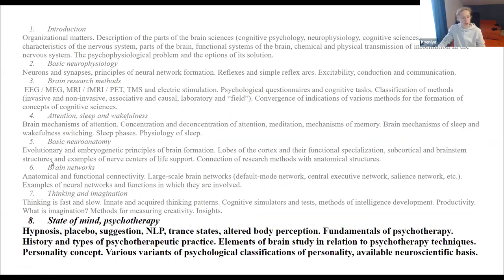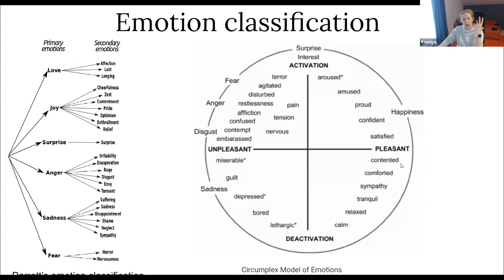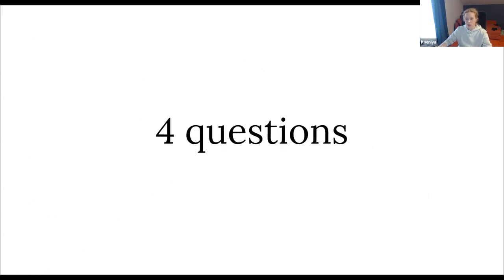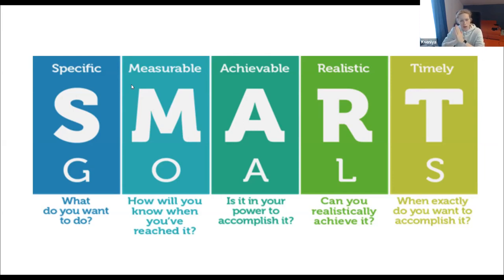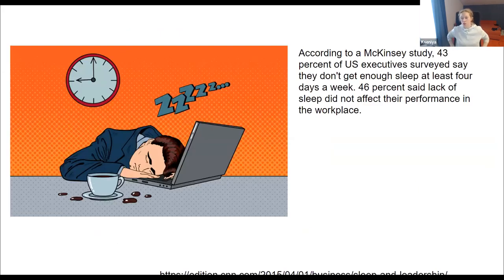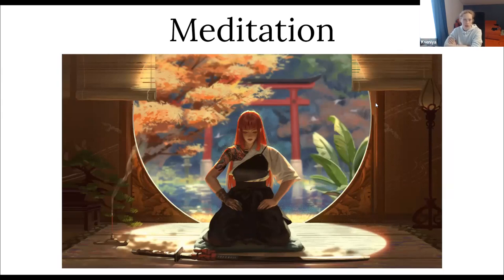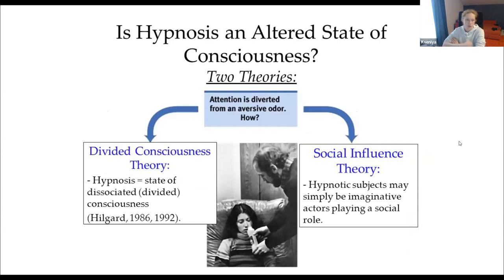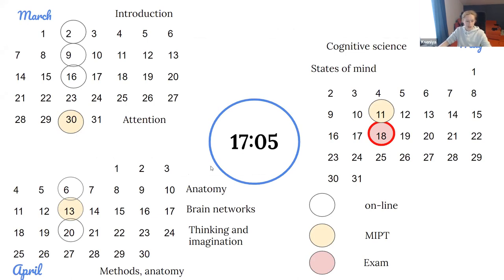Neuroscience Lecture 8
States of mind, emotions